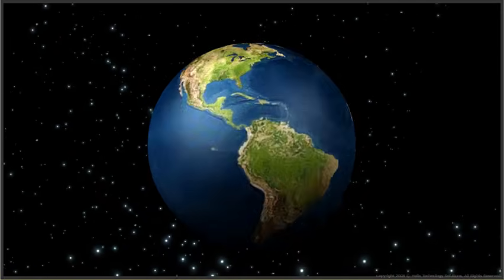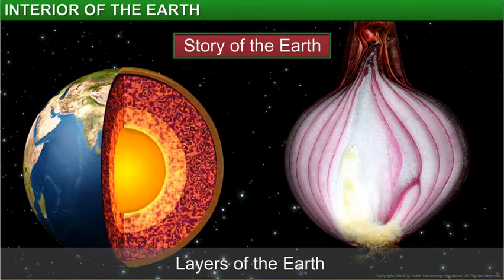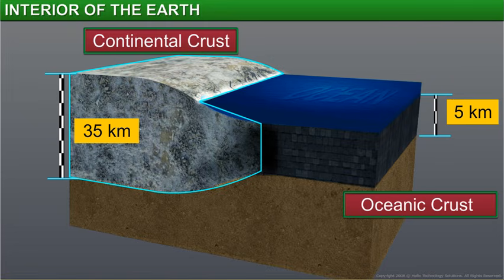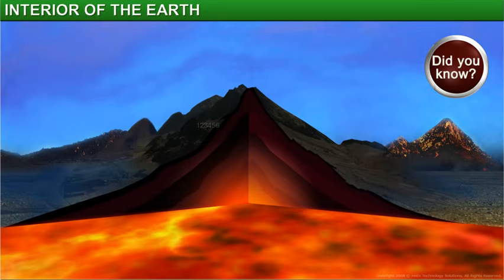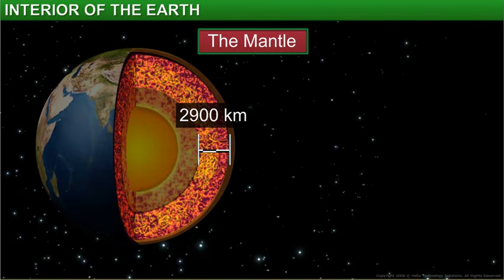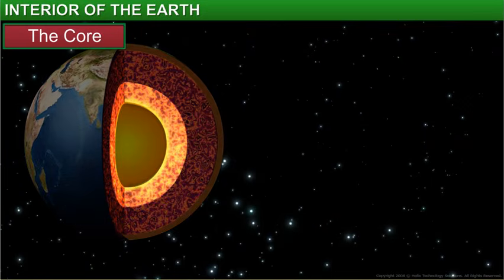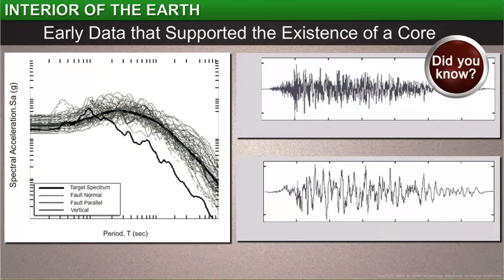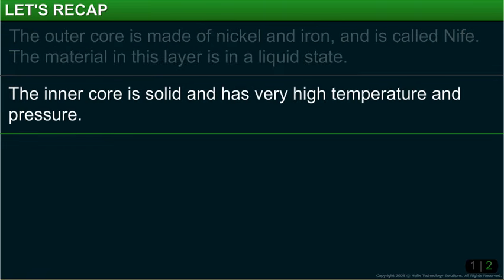Geography_Class 7th_Chapter 2-Inside Our Earth_Module 1-Interior of the Earth